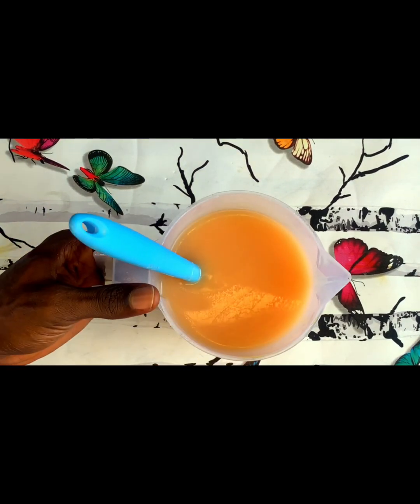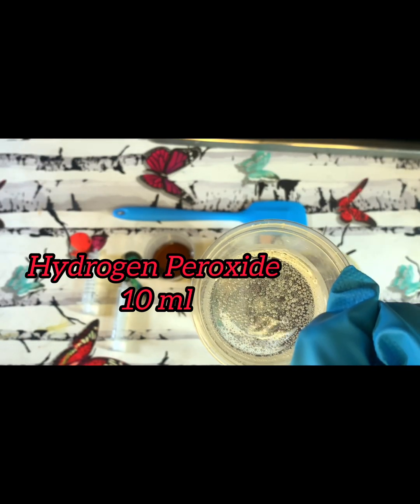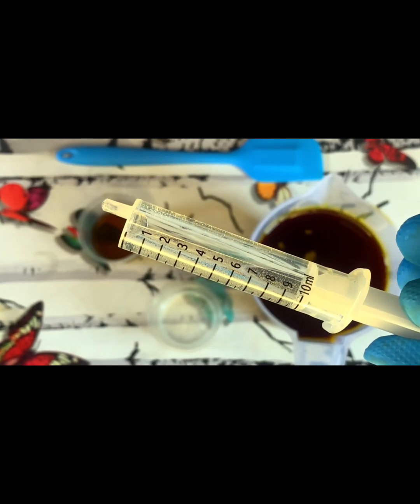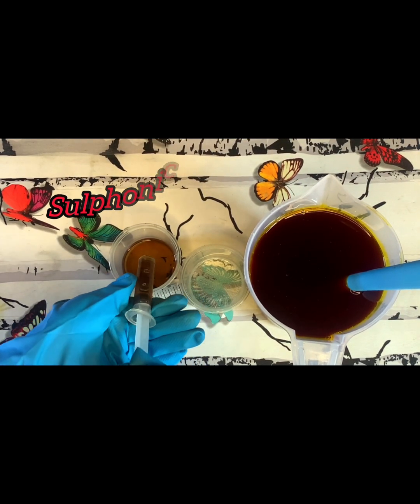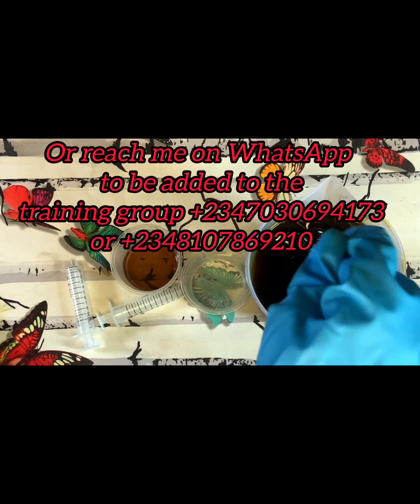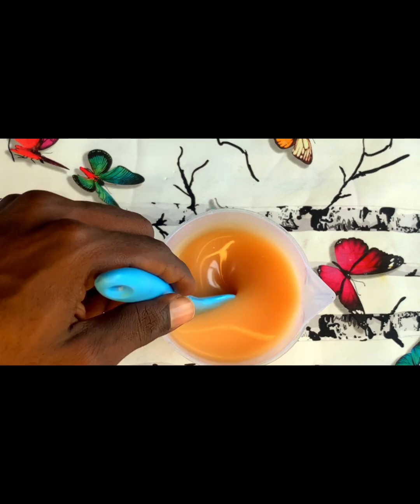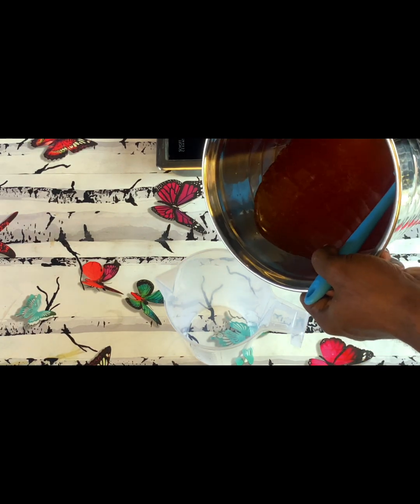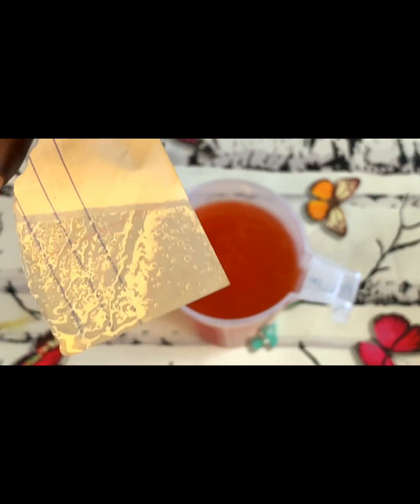How to Bleach Palm Oil Without Fire/ Exposing the Secret Formula No One is Talking About....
There two major chemicals needed for palm oil Bleaching. They include:
1. Conc sulphuric acid or Sulphonic acid
2 Conc hydrogen peroxide

The end result of your bleaching will depend on whether you used conc sulphuric acid or sulphonic acid. If you use conc sulphuric acid, the end result will be a dark bleached palm oil. If you use sulphonic acid, the end result will be a bleached palm oil that looks more like vegetable oil.

So how do we do this Bleaching?

For every quantity of palm oil you want to bleach, use 1% equivalent quantity of any of the acid and hydrogen peroxide respectively.

Add the acid first and stir very well.
If it is sulphuric acid, the colour of the oil will turn dark brown to black.
If it is sulphonic acid, there will not be any significant colour change.

After stirring very well, add the hydrogen peroxide and stir thoroughly.

Allow the oil to stand and clarify. What you will have after about 10 minutes is a well bleached palm oil.

Example:
Palm oil = 1 litre
Sulphonic acid = 10 mL
Hydrogen Peroxide = 10 mL
 (you can use 10 mL syringe to measure it)